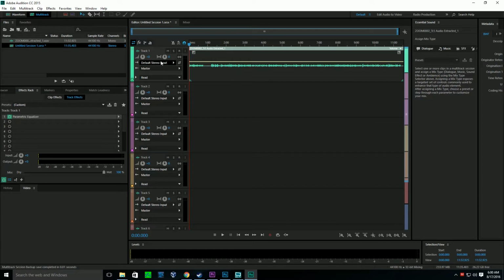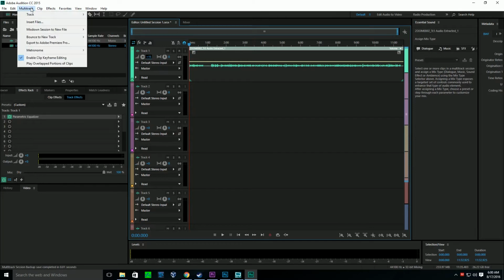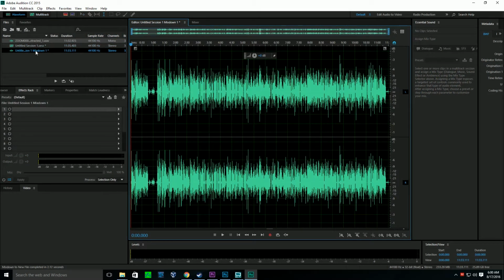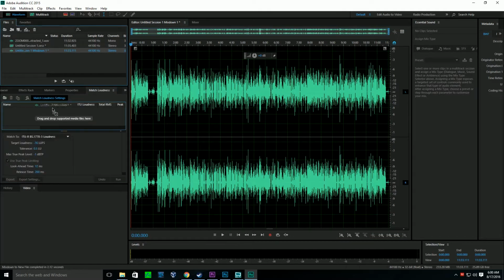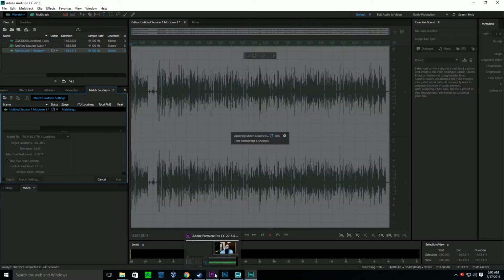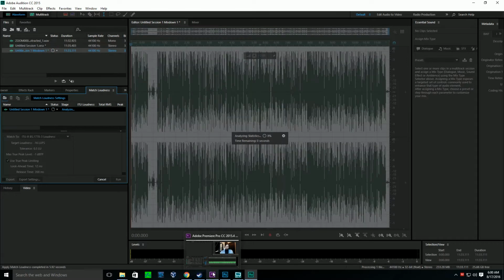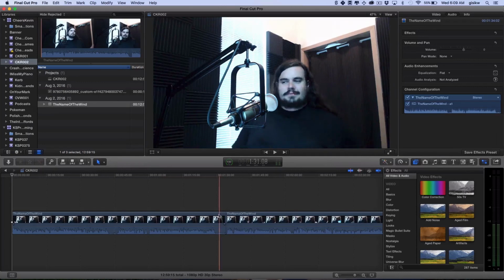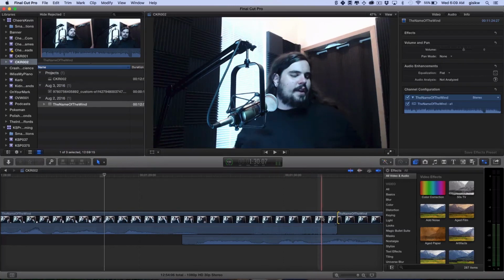Halp! How Do I Adobe Premiere???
Thanks in advance for any advice!